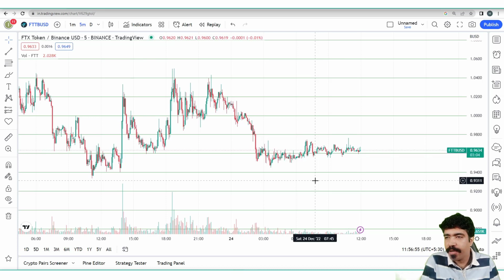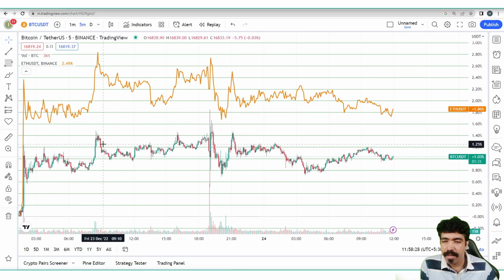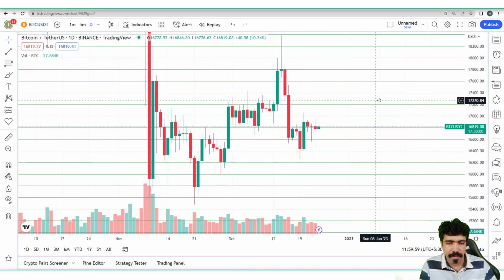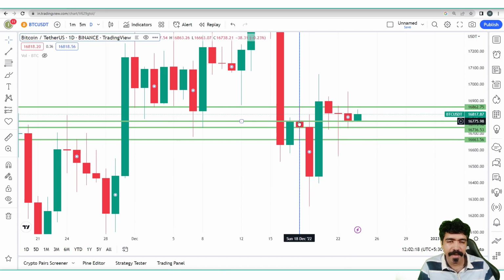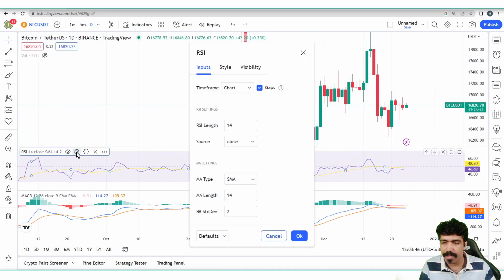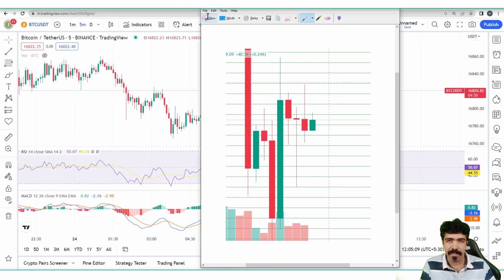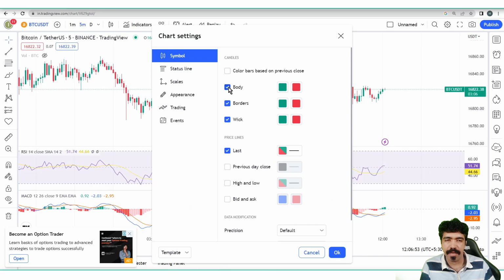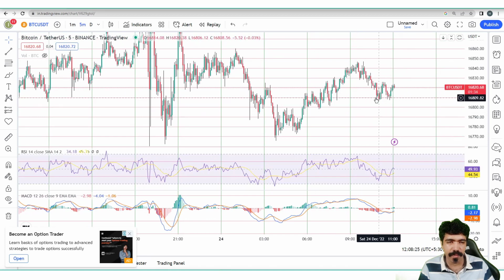#11 | Trading View | Top Panel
In this video, we will discuss how you can use TradingView like a PRO!

There are many features of TradingView like Paper Trading, Price Alerts, Anchored VWAP, Saving Multiple Layouts, etc. which if we use it correctly, can make our trading better and more convenient.

We are going use all features and explain then one by one in detail in this course of trading view.